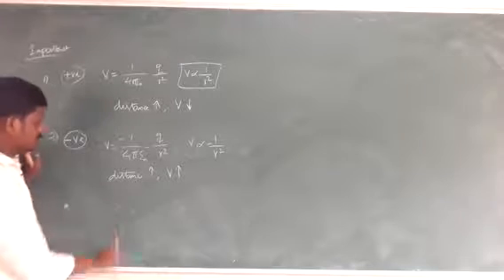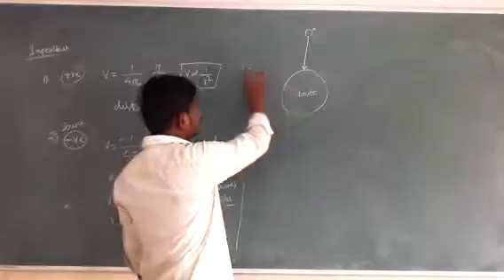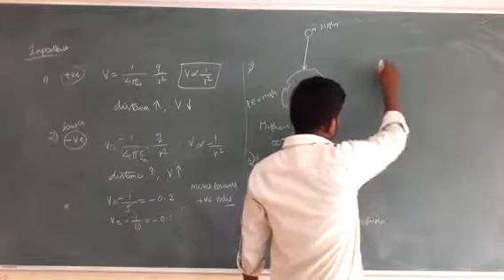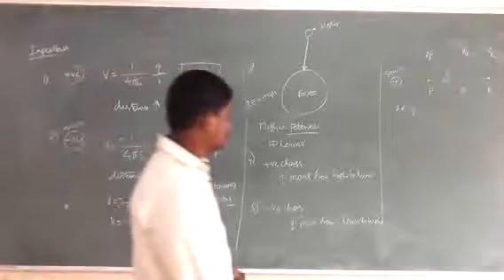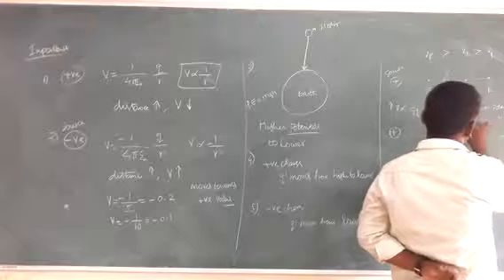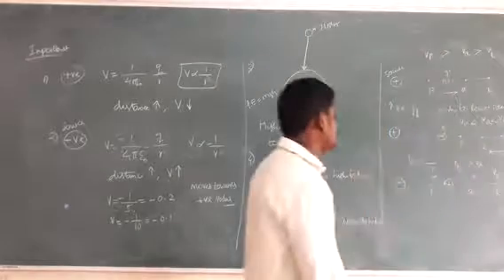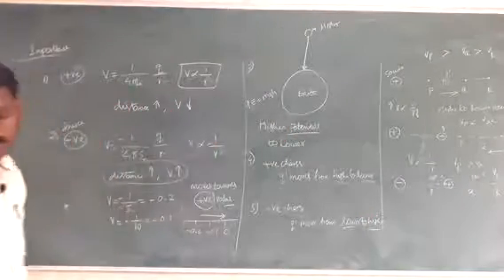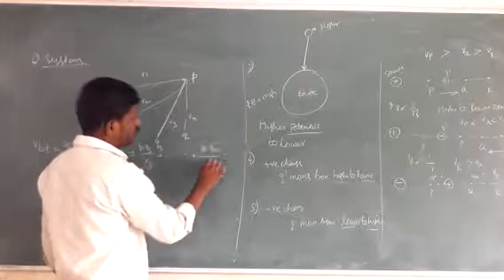Electric potential inferences class 12 physics